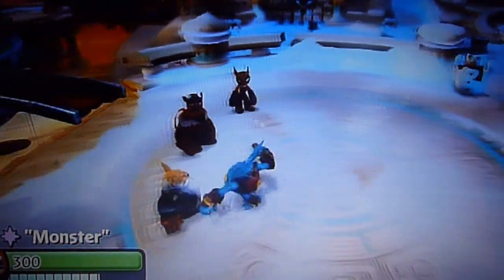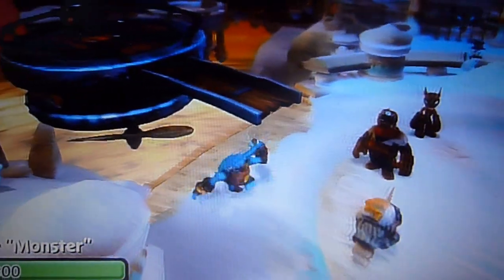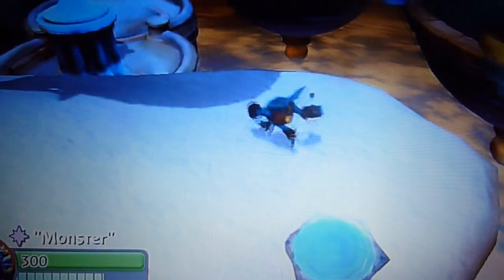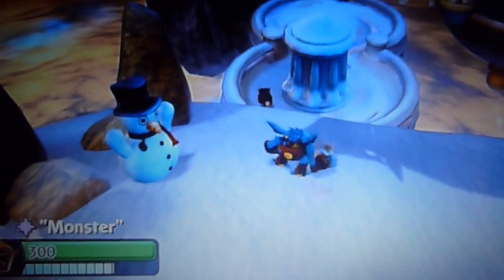Giants: Luck-O-Tron Wheel #5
This wheel, like the the first wheel, is easily missed. I show both parts in this one clip, first how to reveal it, then where to get it. All part of my friendly service!